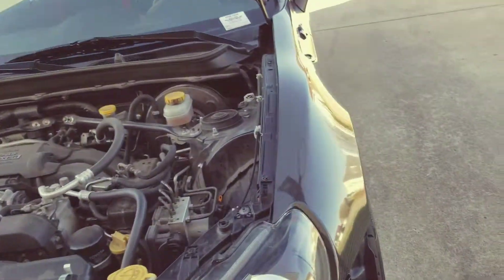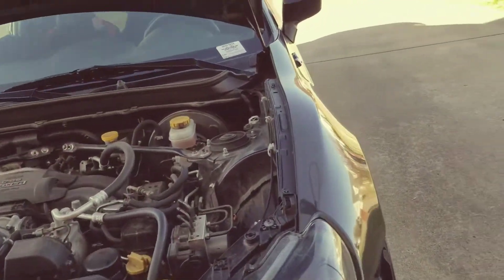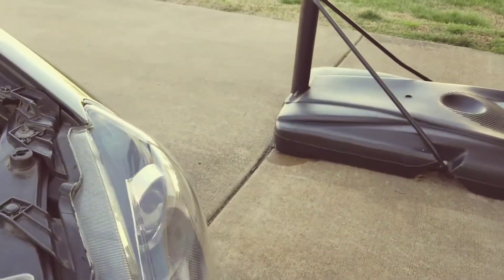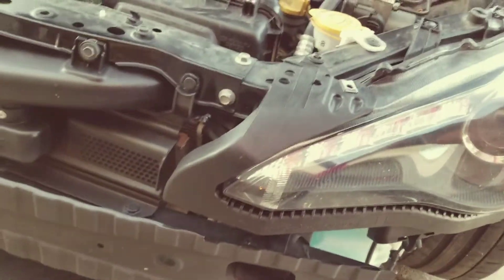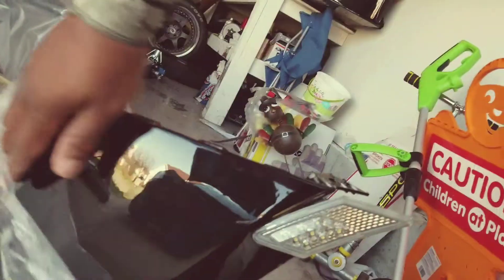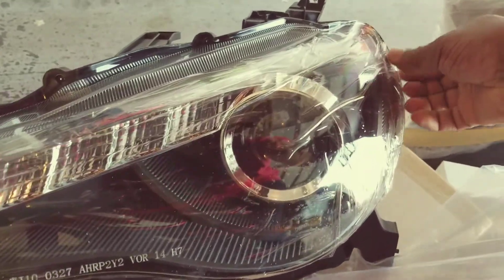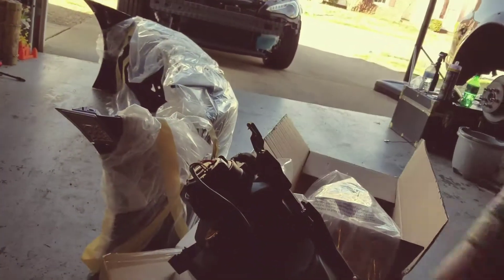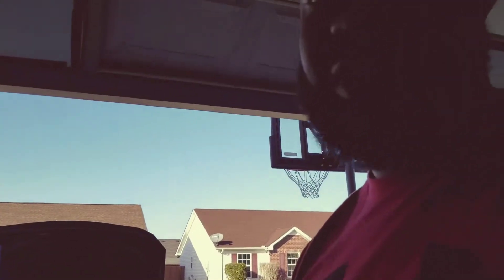The Reboot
2018 ushers in a new series of challenges and wins.  Jumpstart with some simple mods.  Got headlight replacement and bumper ready to go.